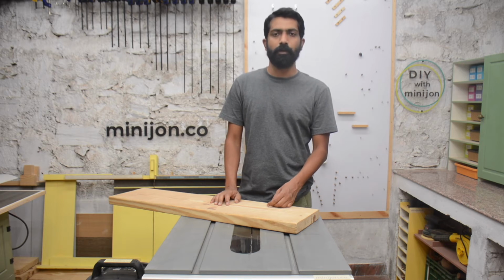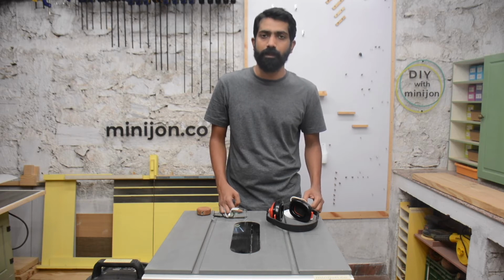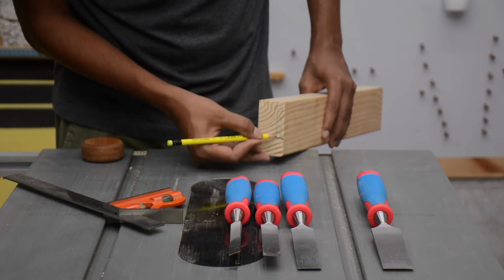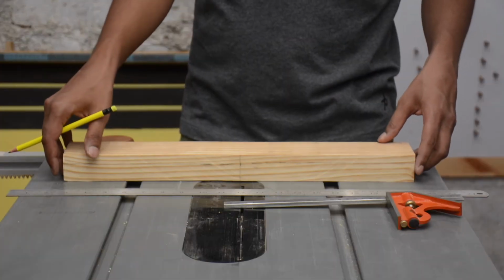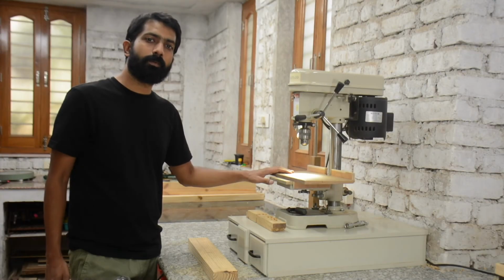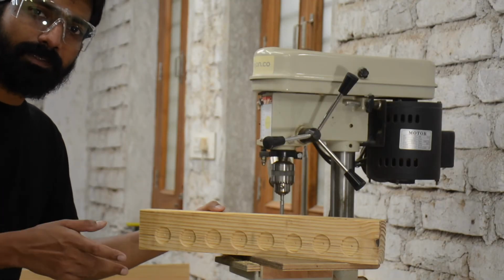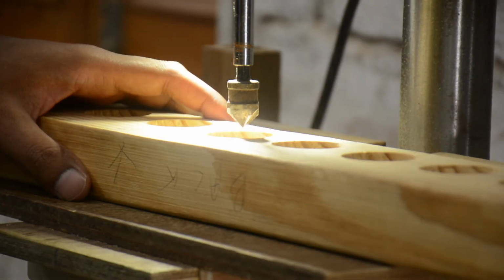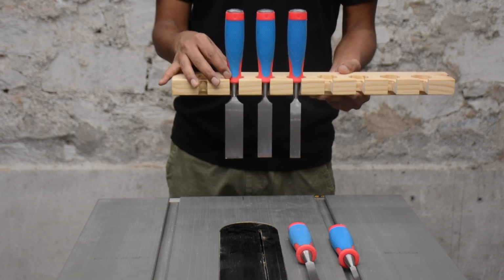DIY chisel holder | chisel rack | workshop tool storage solution | weekend woodworking project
make a chisel rack, free wood working tutorial for beginners. DIY wood working video. ultimate workshop storage solution, step wise guide.

workshop organization ideas for wood workers. tool storage solution for workshops.